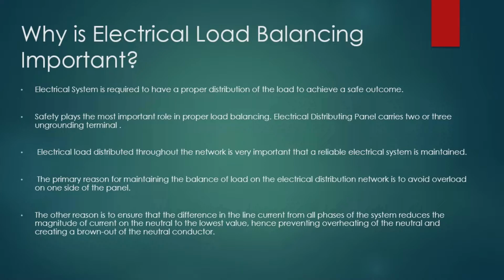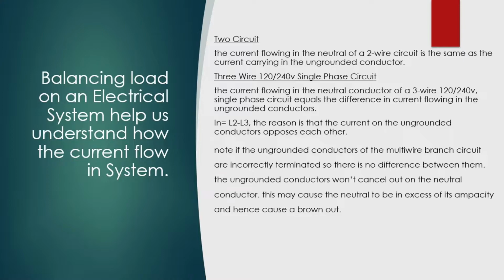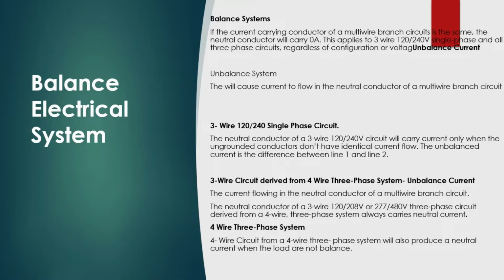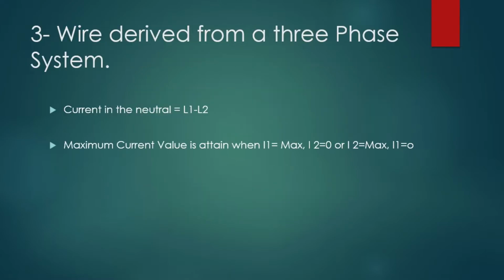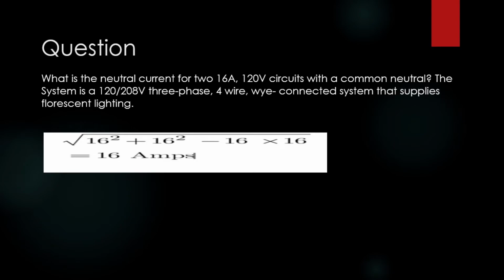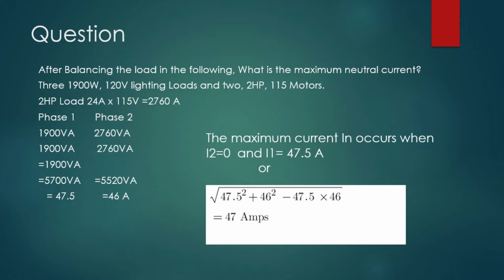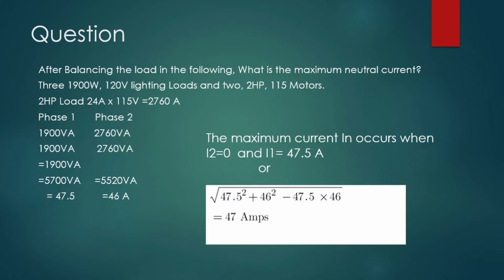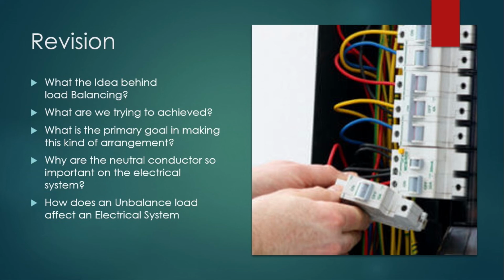Balancing Electrical Load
Balancing electrical loads is an important part of laying out the circuits in a household wiring system. It is usually done by electricians when installing a new service panel, rewiring a house, or adding multiple circuits during a remodel. In simple terms, an electrical service panel has two sides, and balancing the load is a matter of dividing the circuits evenly between the two sides so that the load, or power draw, is roughly the same on both sides. An unbalanced load occurs when there is significantly more power drawn on one side of the panel than the other. This can lead to overheating of electrical components and possibly overloading the panel.

for more information on the National Electric Code and other related topics

RaceWay and Conduits
Energy Management System
Electrical Protection